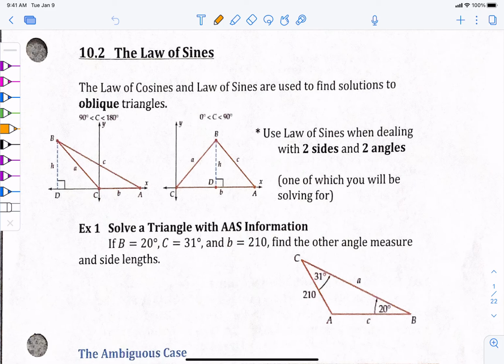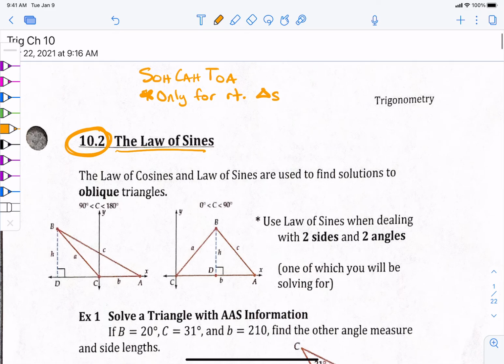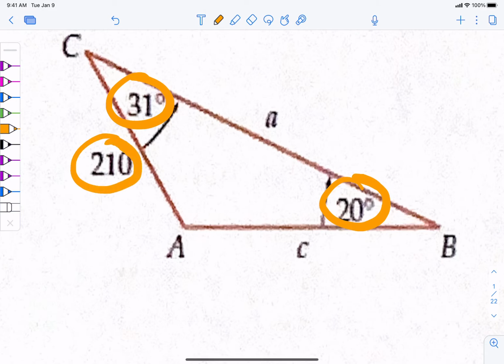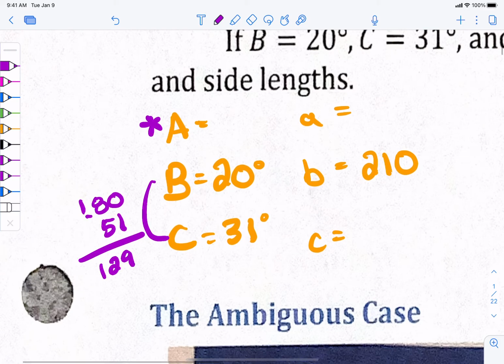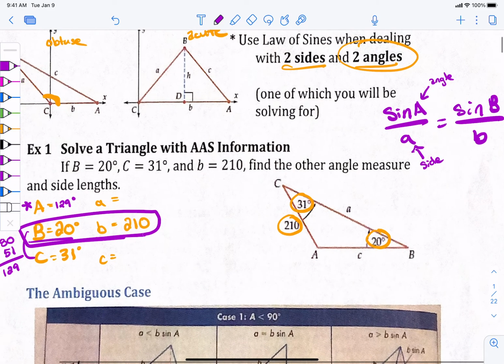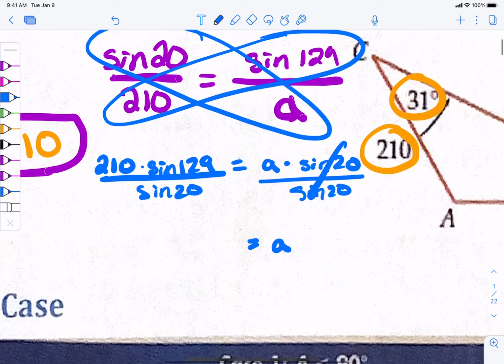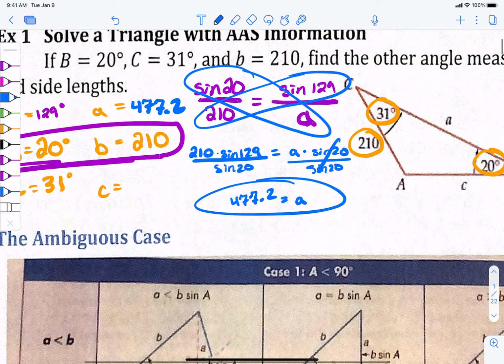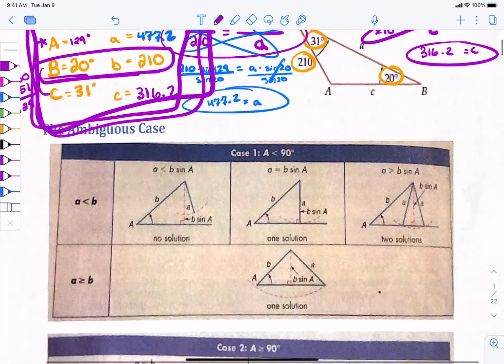Trig 10 2 Part A